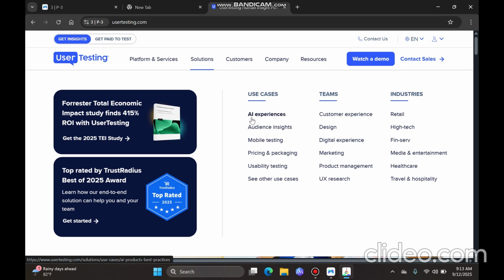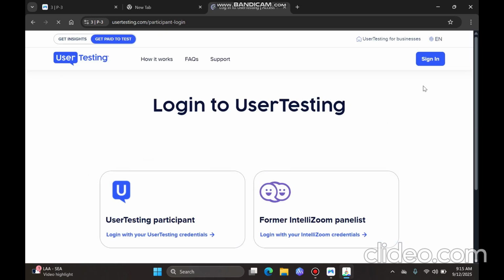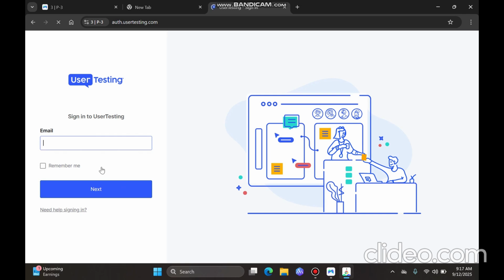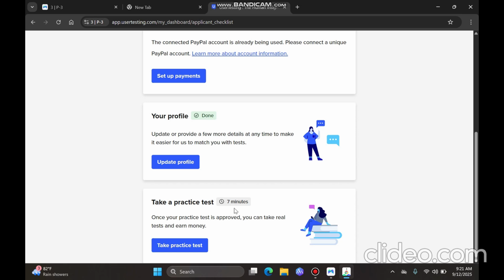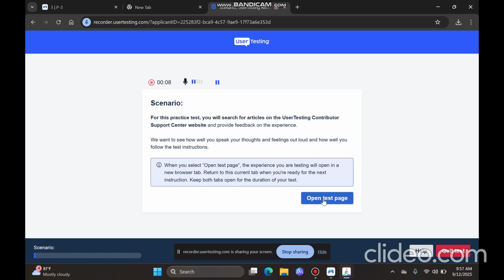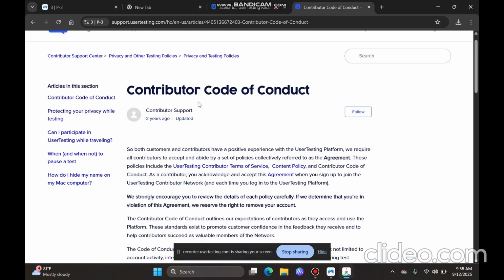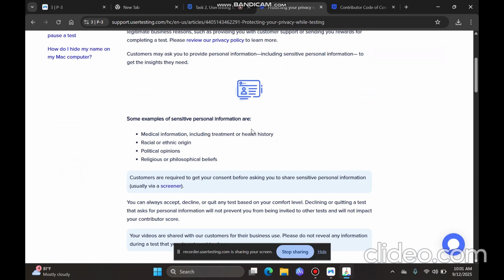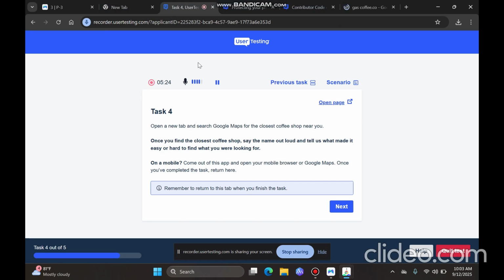Pass the UserTesting Practice Test FAST! | Make Money Testing Websites (Step-by-Step 2025)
Want to know how to **pass the UserTesting practice test fast** and start **making money testing websites and apps**? 💻 In this video, I’ll show you step by step how UserTesting works, walk you through the practice test, and share my best tips to get approved on the first try.

UserTesting is a legit platform where anyone can **earn money online by giving feedback** on websites, apps, and digital products. You can earn $10 for a 10–20 minute test, and even up to $60+ for live interviews. But before you can start receiving paid tests, you need to pass the practice test — and that’s exactly what I’ll cover in this tutorial.

✨ What you’ll learn in this video:
- What is UserTesting and how it works
- How to take the UserTesting practice test (step by step)
- Tips to pass the practice test fast
- How much you can earn with UserTesting in 2025
- Mistakes that could fail your test

📌 Watch until the end for tips that could make or break your approval.